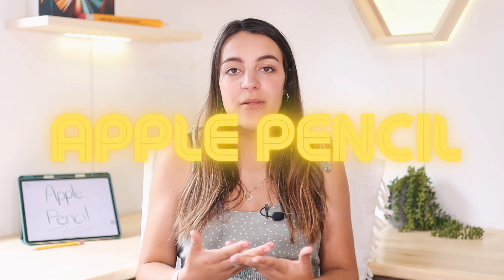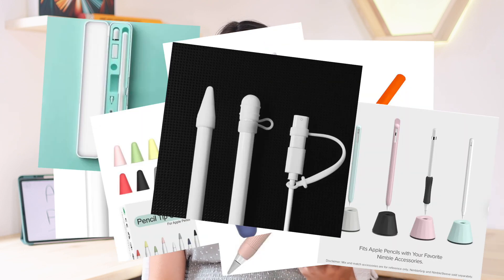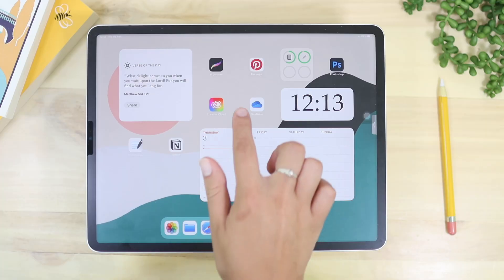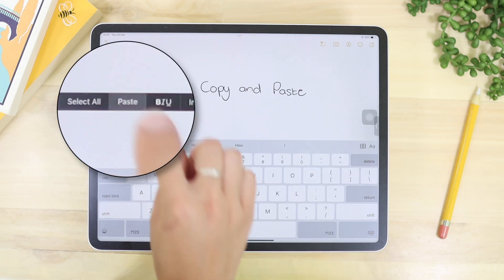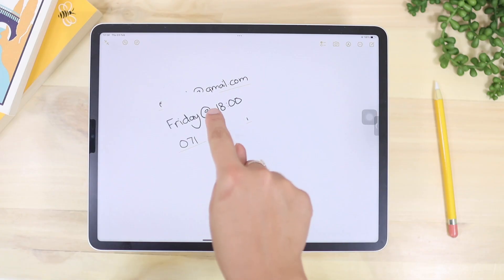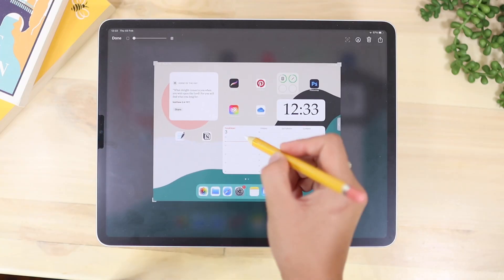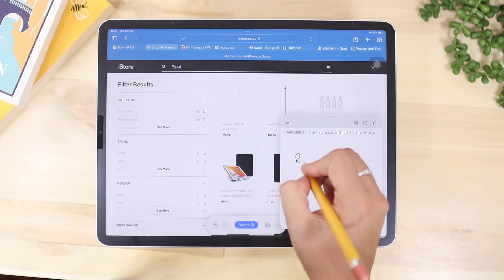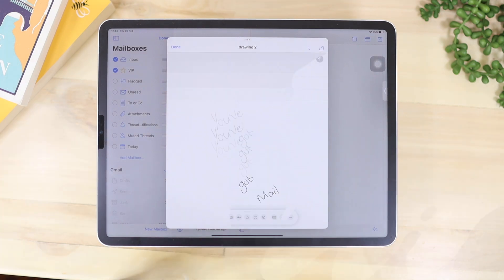Apple Pencil Tips & Tricks 2022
Hi everyone in todays video I am sharing all the fun apple pencil tips & tricks 2022. The Apple Pencil makes a lot of stuff so much faster and easier, that is why I love Tips & Tricks on the Apple Pencil. Enjoy.

- timestamps -

00:00 - hi
00:55 - handwriting into text
01:38 - how to add or delete a spece with the apple pencil
01:51 - write in a text box
02:11 -  copy handwritten notes as text
02:22 - undo & redo
02:50 - double tap on apple pencil
03:00 - actionable handwriting
03:29 - shape recognition
04:02 - screenshots with apple pencil
04:24 - quick note
04:51 - instant notes
05:10 - draw in mail

Age?

Video Editing Software: Final Cut Pro (M1 MacBook Pro), LumaFusion (M1 iPad Pro)
Thumbnail Editing Software: Photoshop, Affinity Photo
Cameras: Canon 90D, Canon 750D, iPhone 12 Pro Max
Lenses: Sigma 30mm f1.4, Canon 18-55mm
Microphone: Rode Wireless Go
Tripod: Sirui Traveler 7A